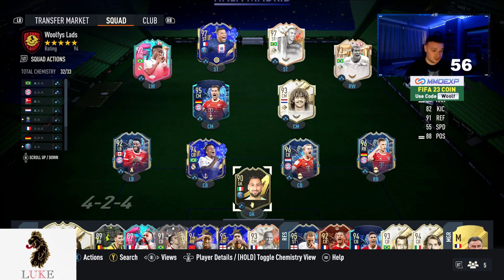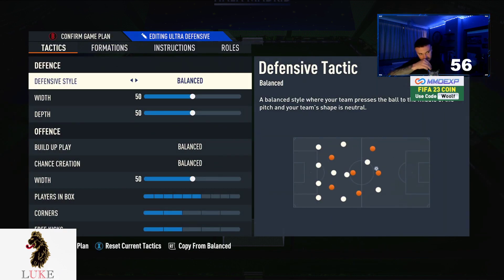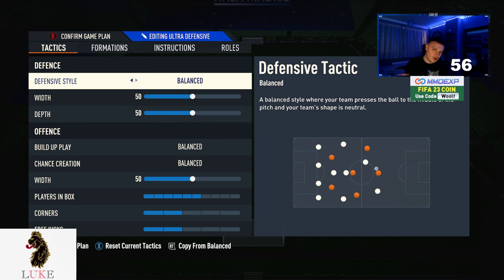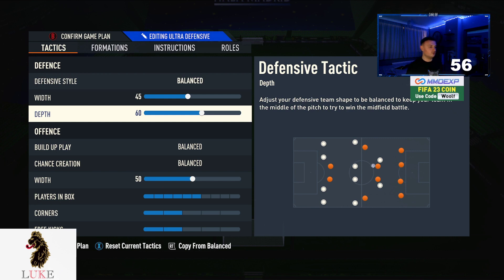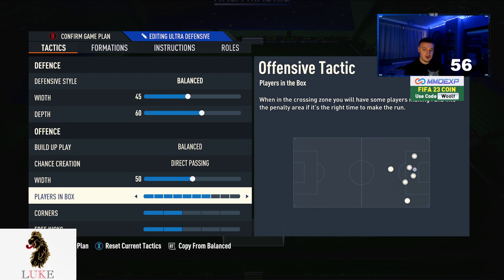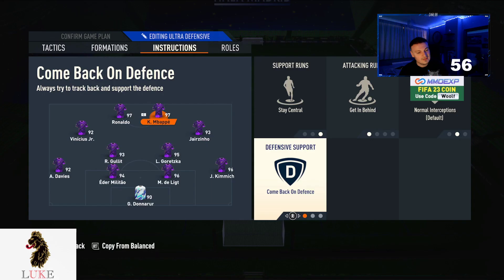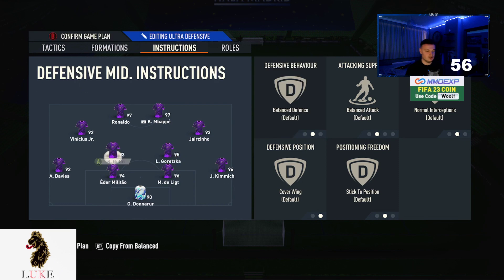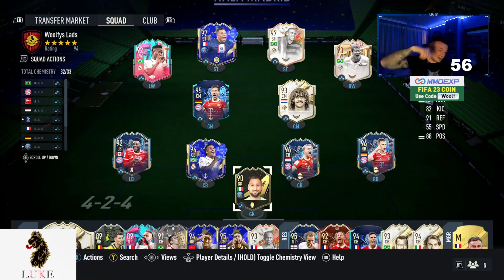4222 Makes Your Opponents Cry 😭😩 Best Fifa 23 Custom Tactics ✅✅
Hello guys Connor Woolf here and in todays Fifa 23 Ultimate Team Video I show you 4222 Makes Your Opponents Cry - Best Fifa 23 Custom Tactics
Many thanks.